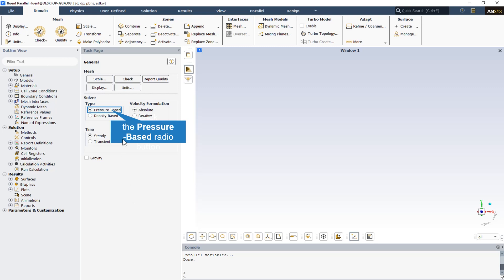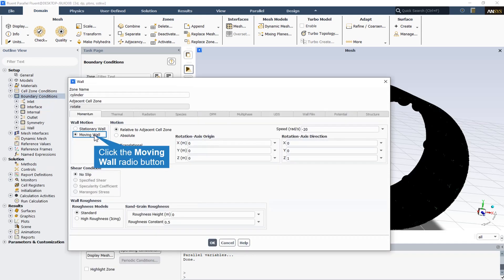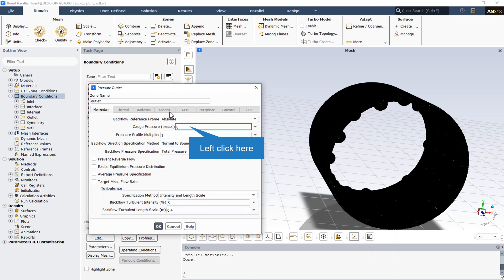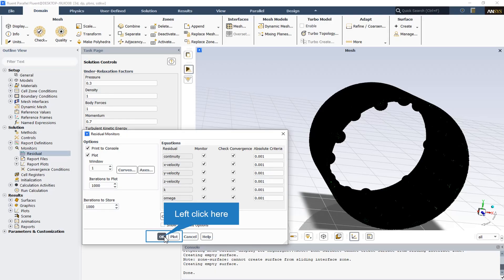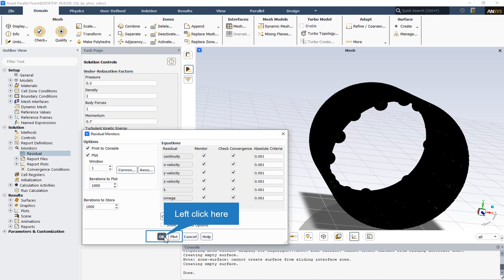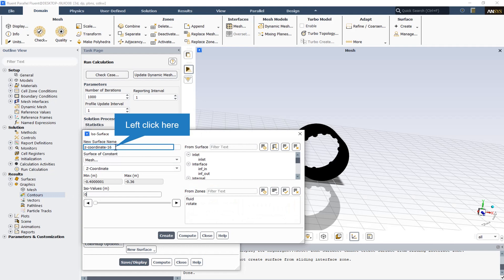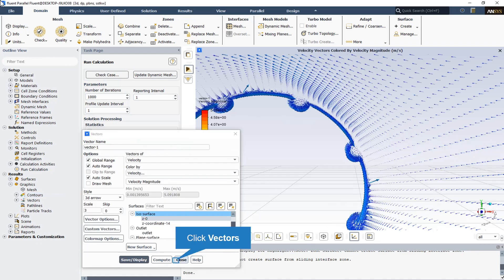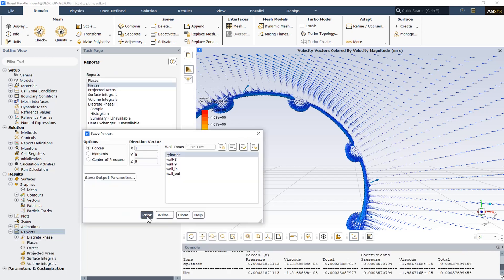Airflow on the Dimpled Rotating Cylinder CFD Simulation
The project aim is to investigate the pressure distribution, rotational phenomena, and flow behavior around a rotating dimpled cylindrical wall.
The problem is going to simulate airflow in a rectangular channel. A cylindrical object is placed in the channel. The airflow enters the rectangular channel at a horizontal velocity of 0.45 m / s, and it collides with the cylindrical body. The cylindrical body rotates at an angular velocity of 20 radians per second (rad/s) around the central axis; thus, the moving wall must be defined. Therefore, the fluid simulation area is divided into two parts, which include the rotating area (having a cylinder with a constant angular velocity) and the area of the fluid (the inner space of the rectangular channel other than the cylinder).

Hence, by creating a cylindrical wall in the form of an interface (a common surface between two areas that allows fluid to flow through its boundary), a special flow area in the form of a hollow cylinder around the wall creates a rotating cylinder; thus, the Frame Motion method is used to simulate the internal cylinder area created at the same speed as the angle of rotation of the main cylinder. The cylinder wall has dimples whose protruding position is on the inside of the cylinder and whose recess is on the outside of the cylinder. The aim is to investigate the pressure distribution and rotational phenomena around a rotating cylindrical wall. Therefore, the presence of dimples on the cylinder surface affects fluid behavior.